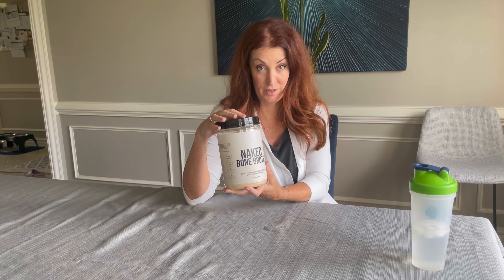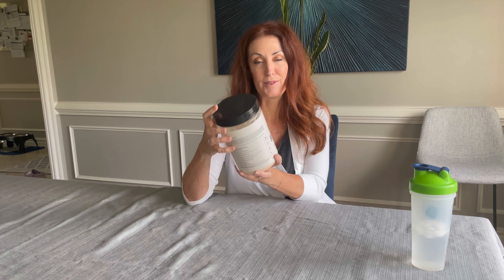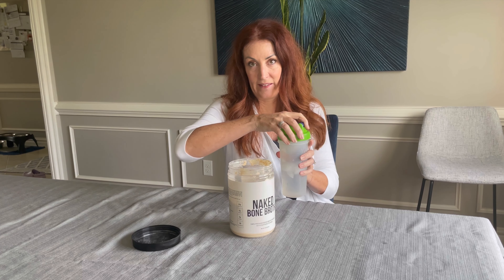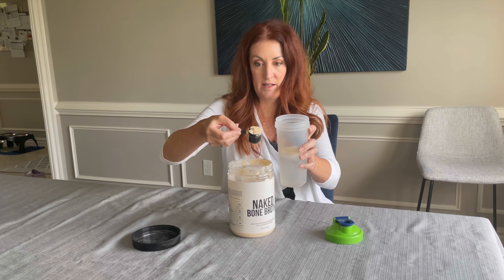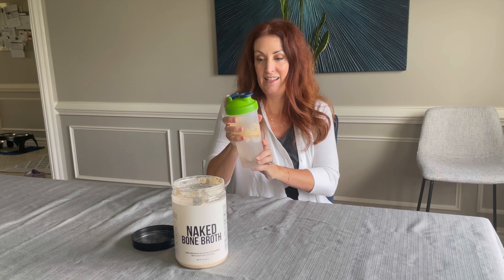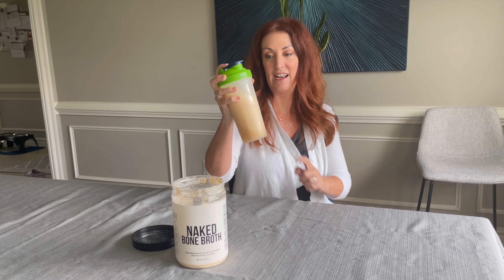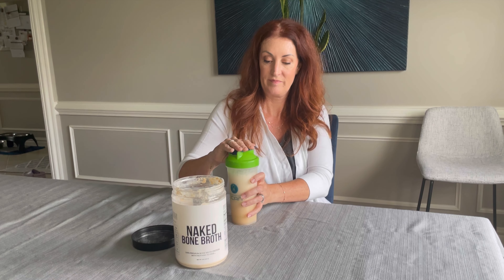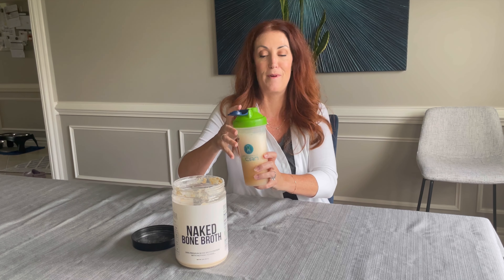Is the Naked Bone Broth really any good? My honest review!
Naked Bone Broth is a Beef Bone Broth Protein Powder which contains 20g Protein.

Earns commission